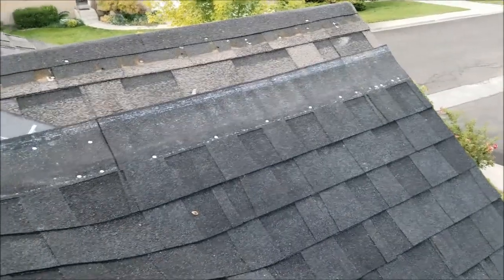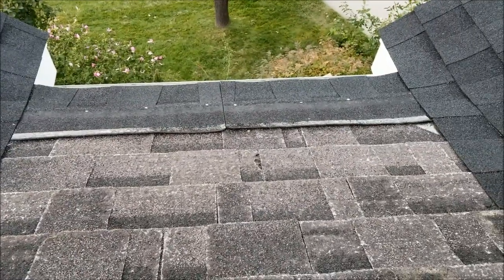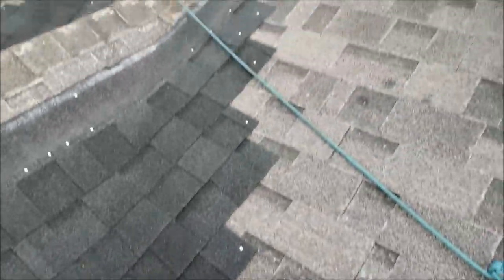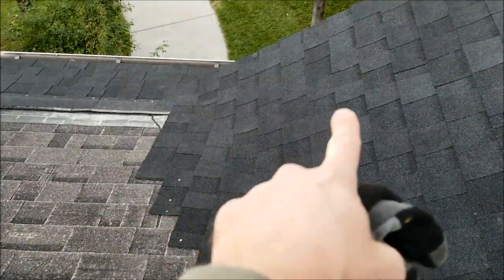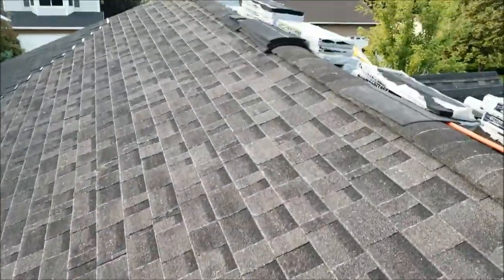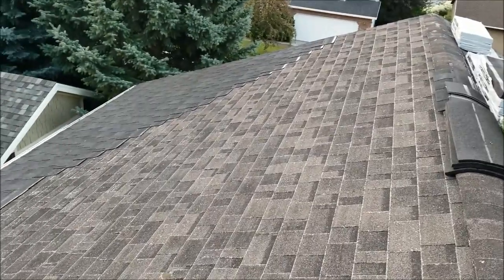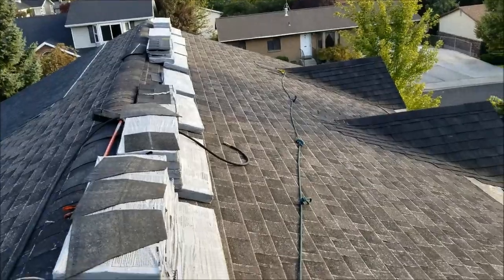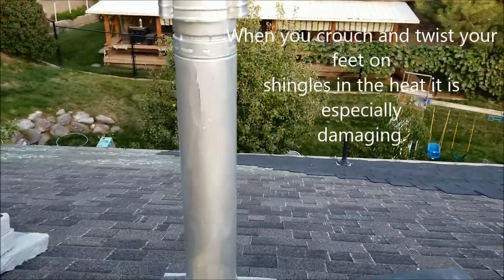How to Roof Valleys: DIY roofing part 3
Valleys are tricky areas on a roof where two roof sections meet. Valleys are areas where leaks can more easily occur so they must be done carefully to ensure you don't get a leak. I used a closed cut valley method.

Check out the video below for some detailed information on roofing a closed cut valley. I made my video to give another example of roofing a valley with architectural shingles and to clarify the order in how it is done.